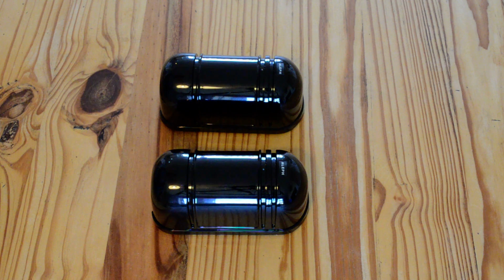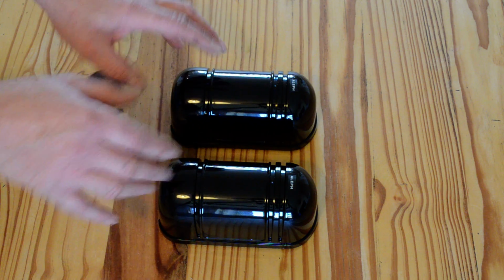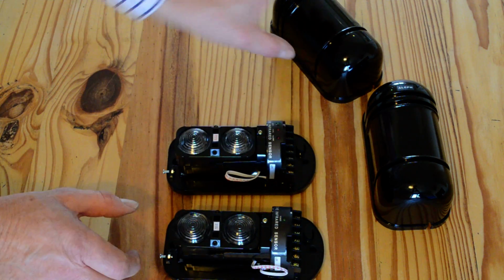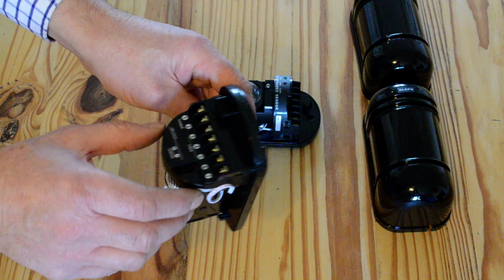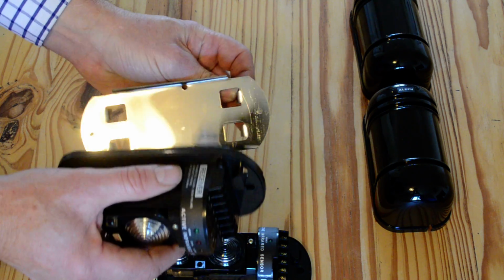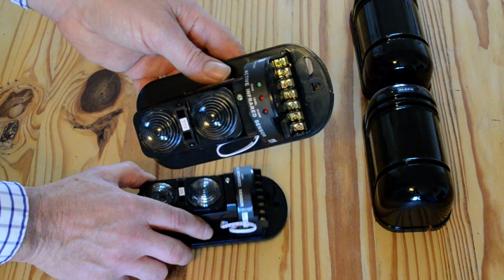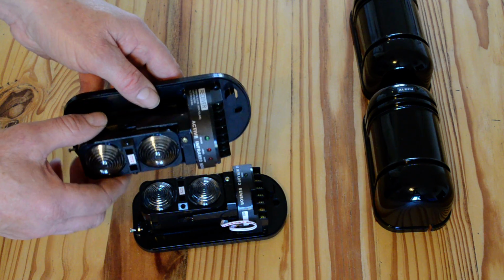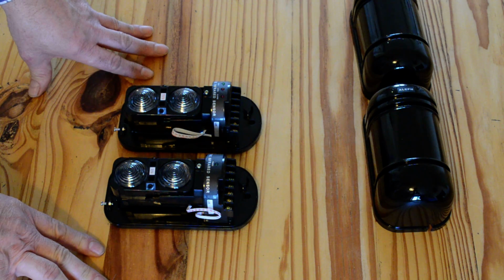Dual beam infrared detectors for perimeter alarms.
Introduction to the 100m dual beam infrared detectors.These beams can be used indoors and outdoors for intruder detection, driveway alarms etc.